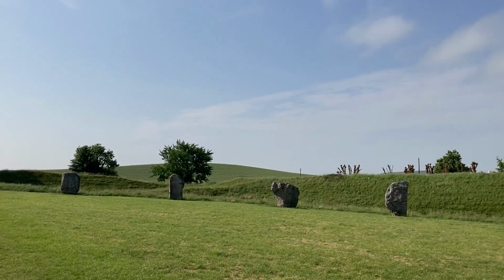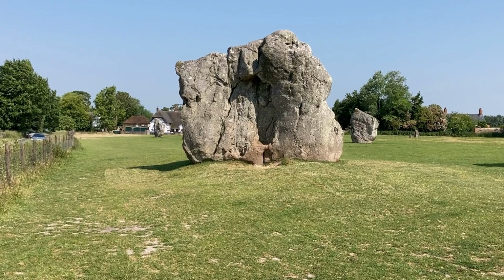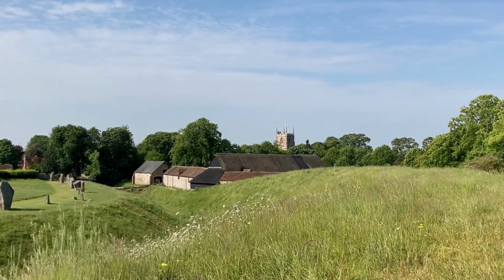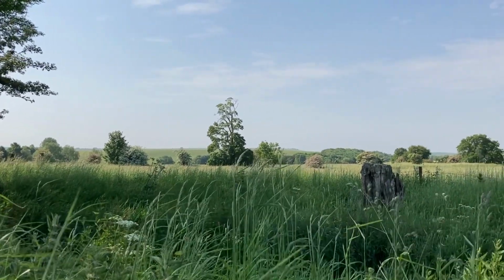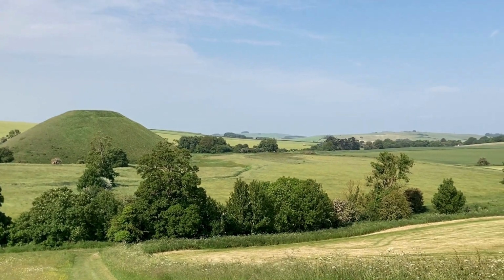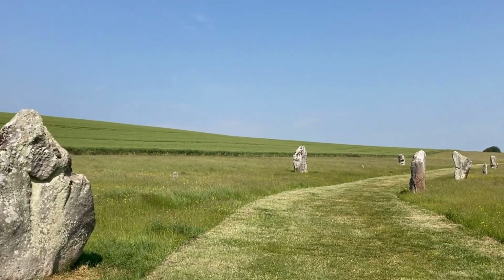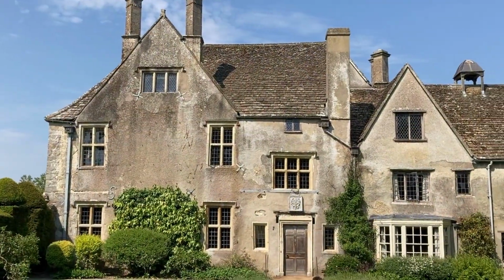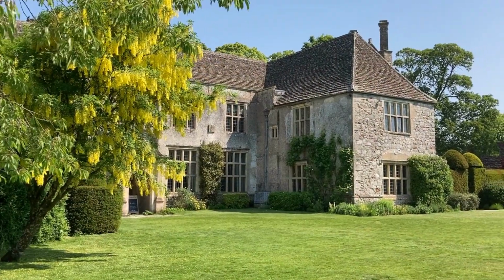Exploring Avebury and Silbury Hill: A Journey Through Ancient Mysteries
Embark on a journey through time and mystery as we explore Avebury and Silbury Hill.

Avebury is home to one of the largest stone circles in the world and is surrounded by fascinating neolithic landmarks, while Silbury Hill is a breathtaking man-made hill believed to have been constructed around 2500 BC.

Join me on this adventure as we delve into the mysteries that surround these ancient wonders. Prepare to be transported to a world of intriguing myths, fascinating facts, and awe-inspiring landscapes. Don't miss out on this unforgettable experience!

TIMESTAMP
00:00  Introduction
00:15 Avebury
02:04 Silbury Hill
03:36 Stone Avenue
05:04 Avebury church
05:40 Avebury Manor